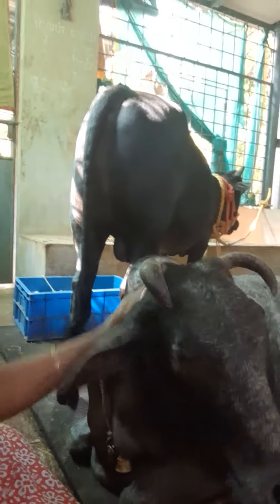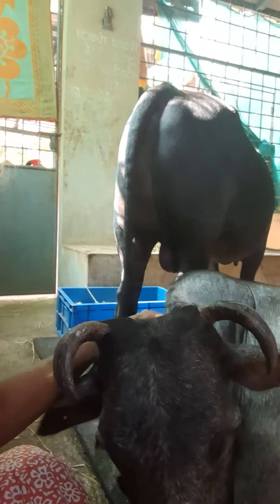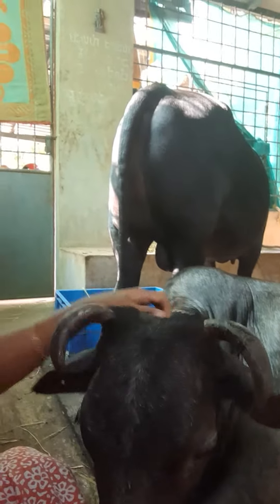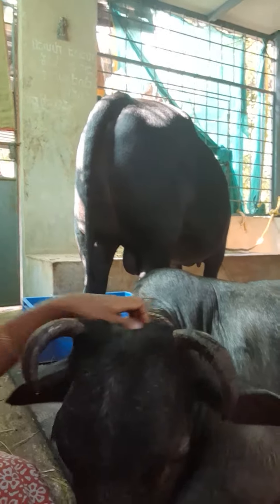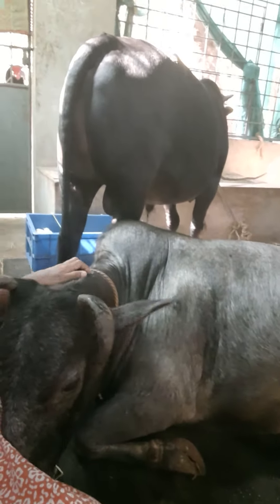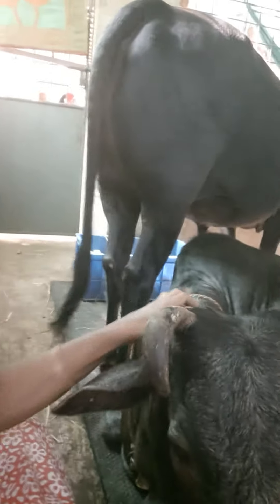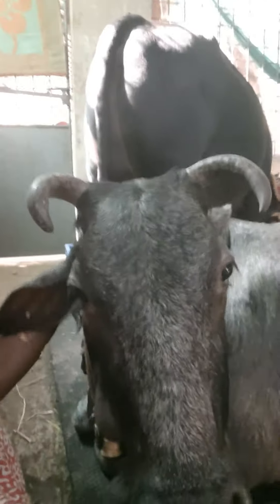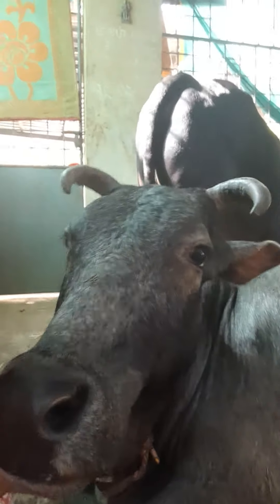Neem water spray very effective/excellent anti fly/mosquito remedy..!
Siddhih is very grateful for this effective fly/mosquito remedial measure adopted. To 1 lt of water 1cap of pure neem oil is mixed, well Shaken n spayed on their body, goushala floor n walls too once in 2/3 days..!!  Absolutely stunning results... !! They are so happy n totally relaxed now. Else they were always chasing whipping their tails n irritated. Very grateful to our dear friend Preethi Naresh who suggested this remedy which they implemented in their goushala successfully